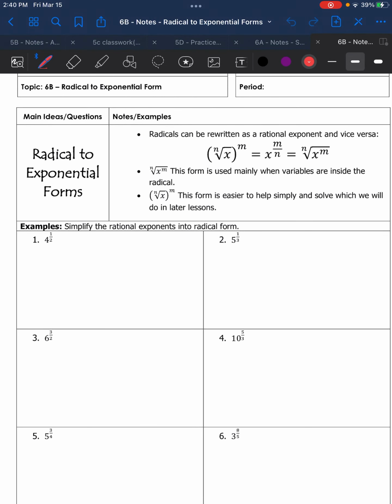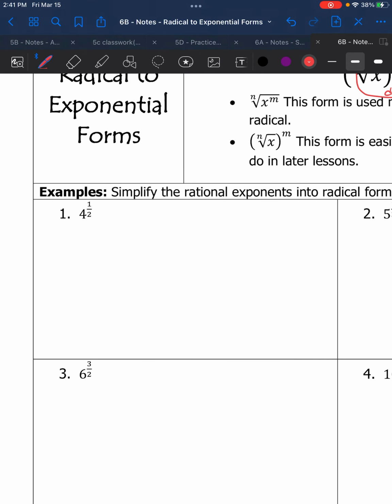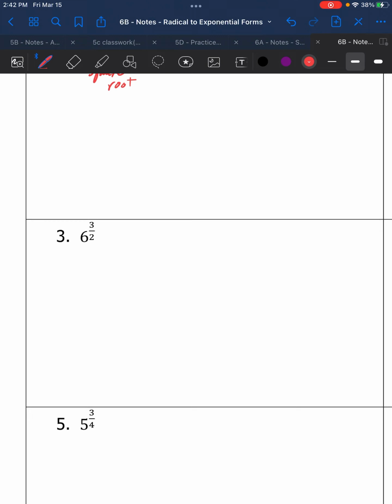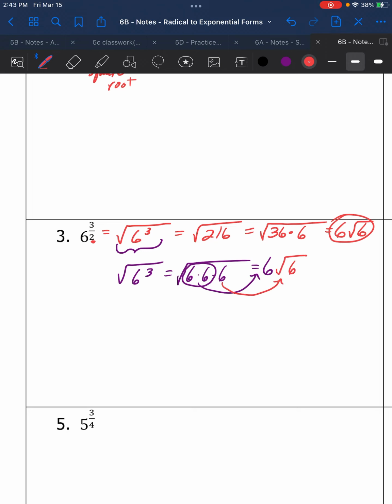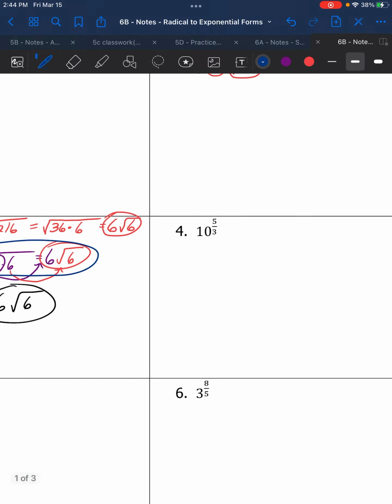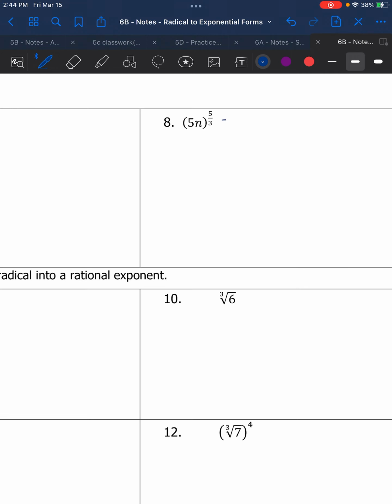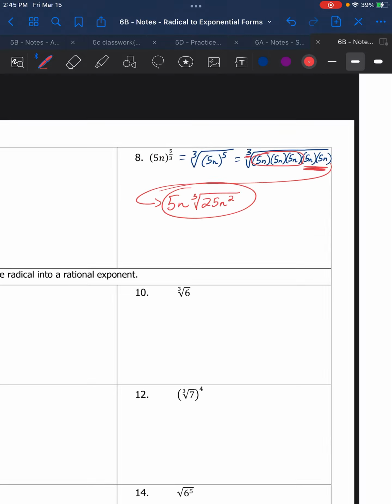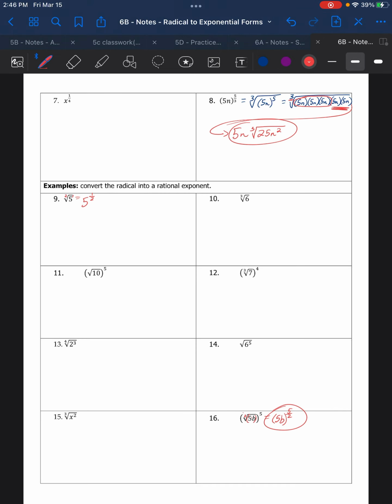6b notes on converting radicals to exponential form